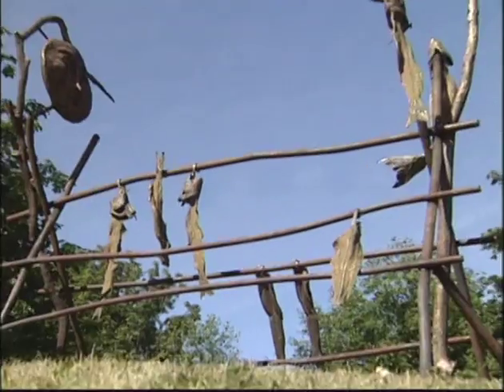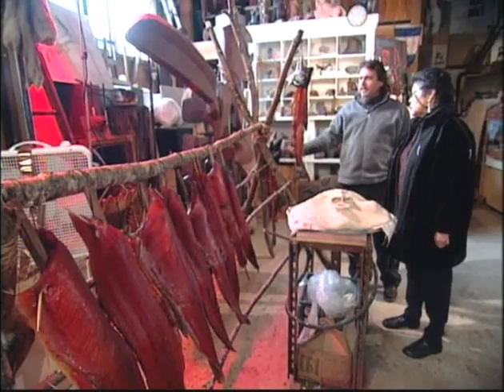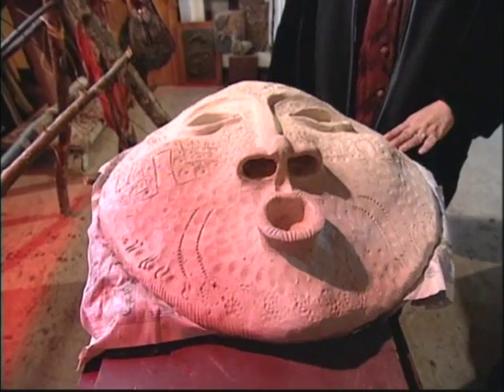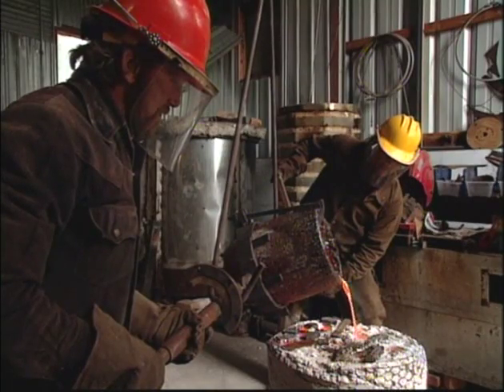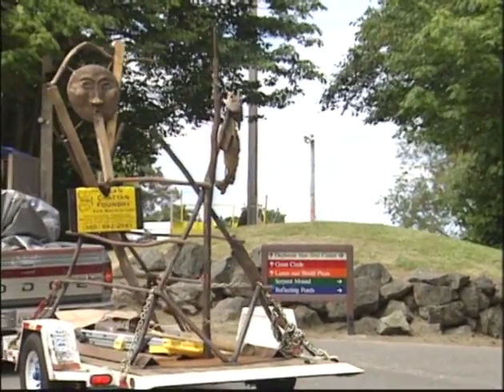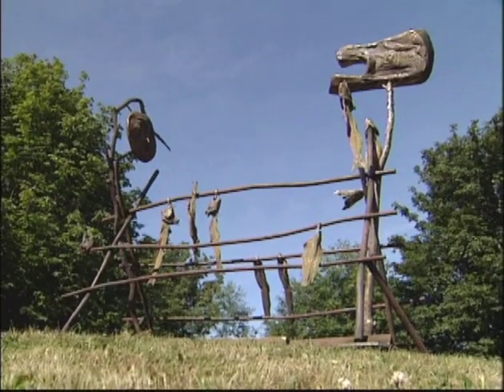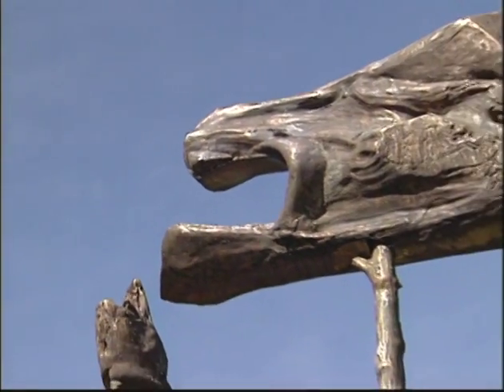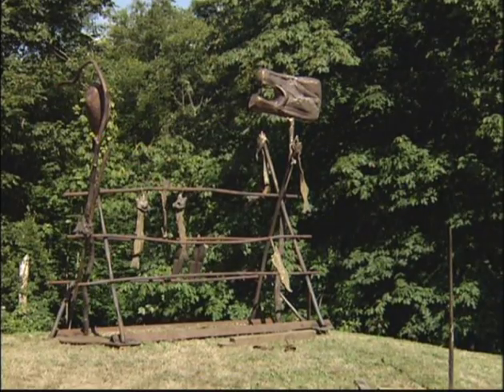Lillian Pitt: The Salmon Offering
Produced by Michelle Mansfield